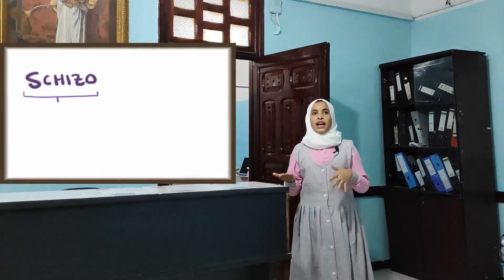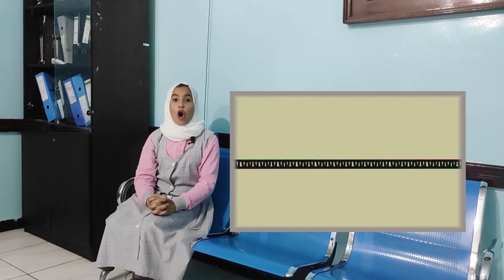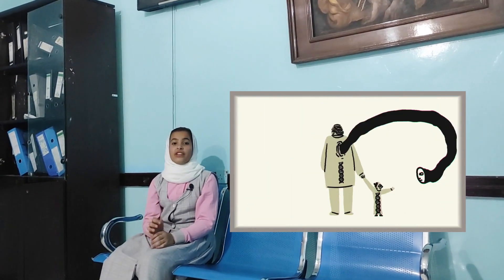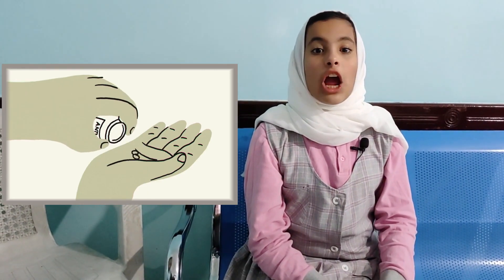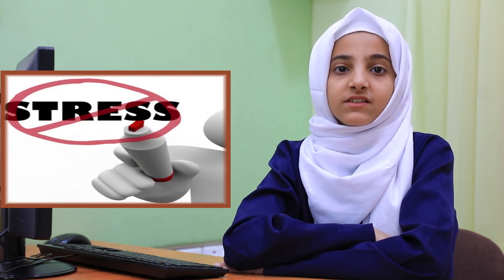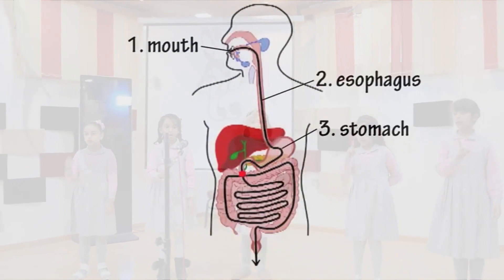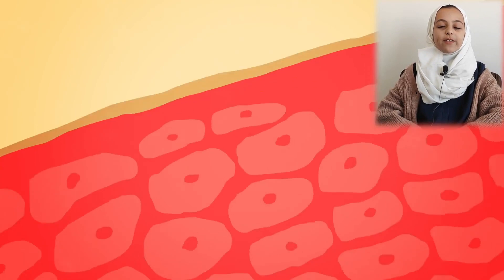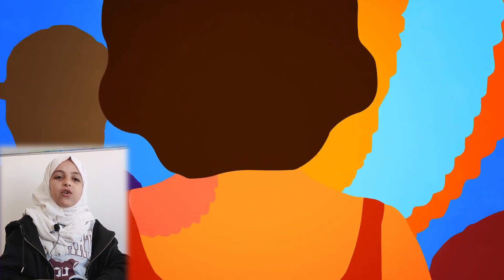Arrasheed Scientific Era Program - Ep 06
After watching the ASE program exclusive episode⚽, back to our episodes routine🧑🏻‍🏫 which is rich with useful information related to various scientific topics 👨🏻‍⚕️👩🏻‍🔬.
In our sixth episode, an extra joyful factor is added by the participation🎶🎶🎵 of grade 4 cute students 😇.